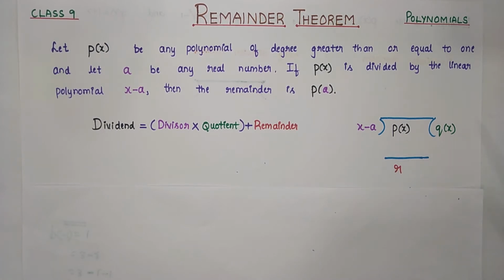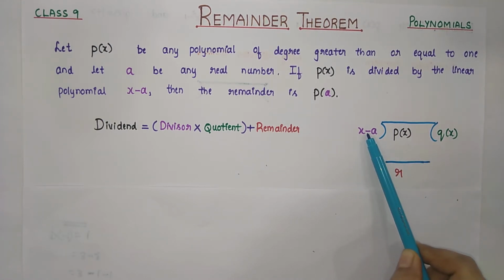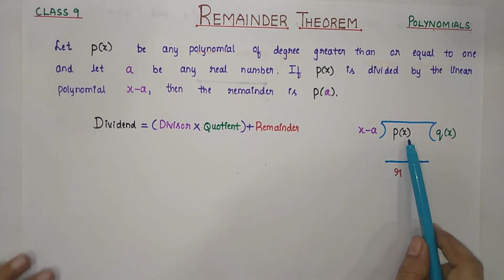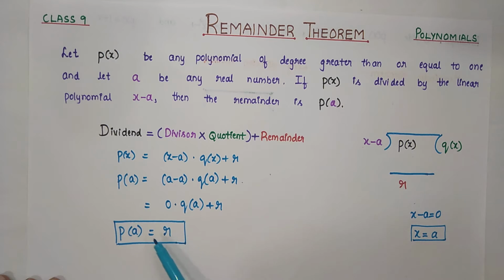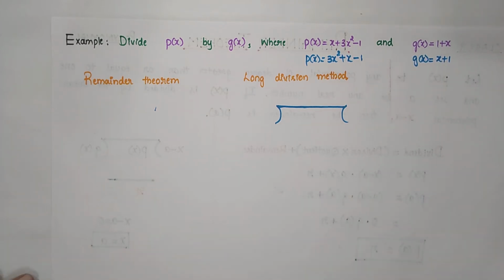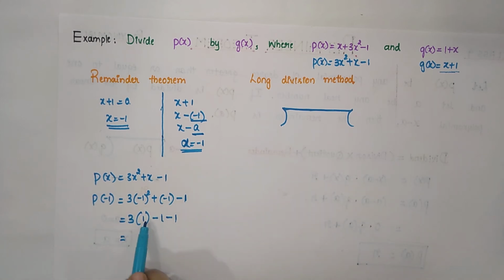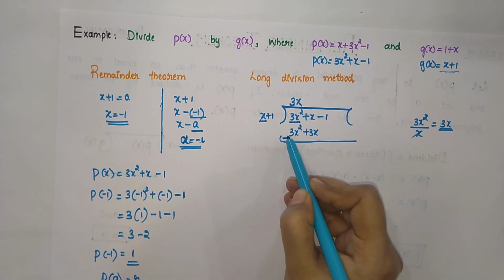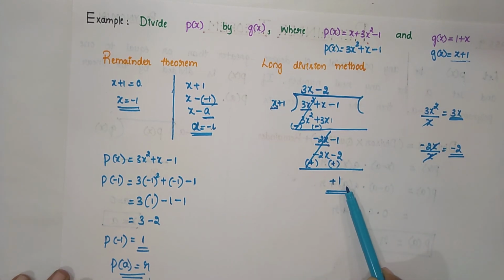Remainder theorem with Example, Polynomials [Class 9, CBSE]